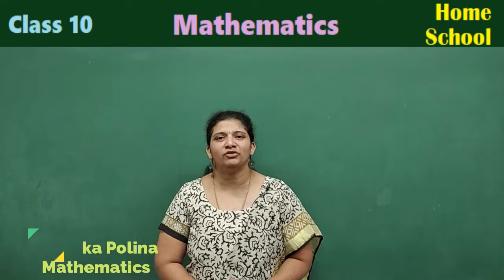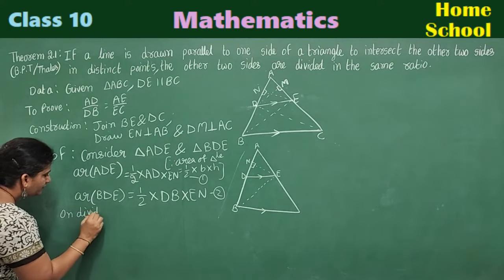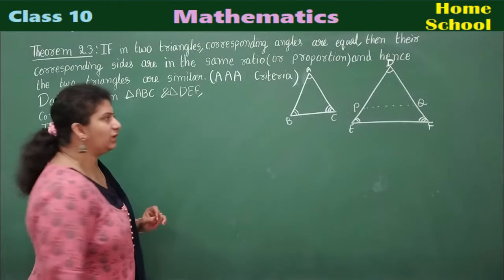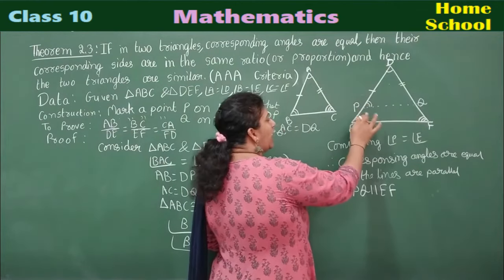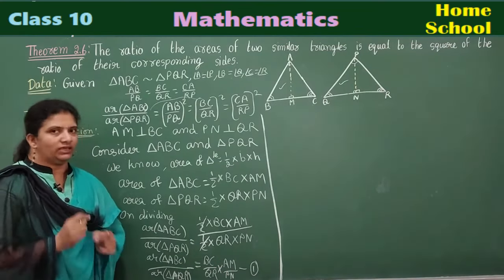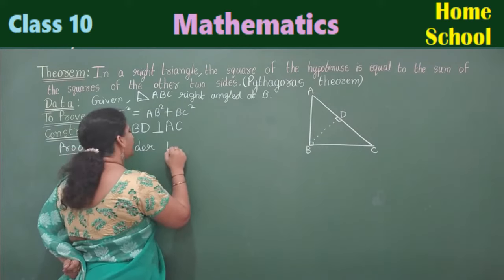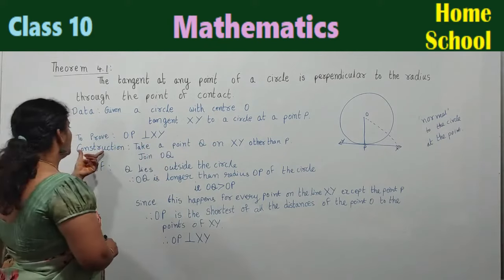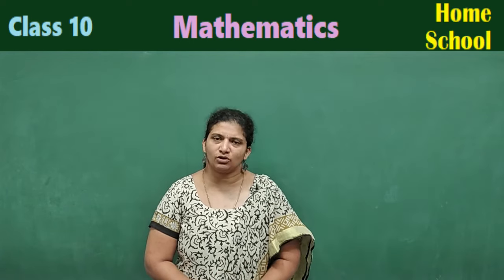Class 10 Important Theorems in one shot | Mathematics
In this video all important theorems for class 10 are explained in detail
theorem 2.1
theorem 2.3
theorem 2.6
theorem 2.8
theorem 4.1
theorem 4.2

Chapter1:Arithmetic Progressions
Chapter 2:Triangles
Chapter 3:Pair of Linear Equations in two Variables
Chapter 4:Circles
Chapter 5:Areas Related to Circles
Chapter 6:Constructions
Chapter 7:Coordinate geometry
Chapter 8:Real numbers
Chapter 9:Polynomials
Chapter 10:Quadratic Polynomials
Chapter 11:Introduction to trigonometry
Chapter 12:Some Applications of Trigonometry
chapter13:Statistics
Chapter 14:Probability
Chapter 15:Surface Areas and Volumes